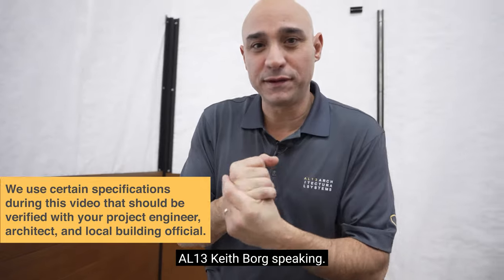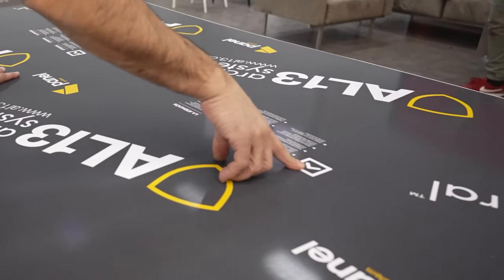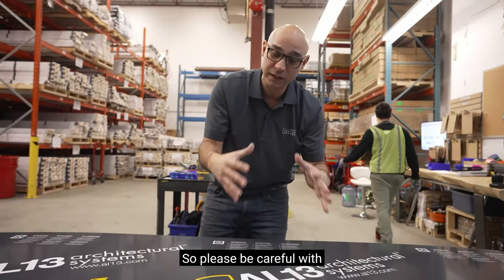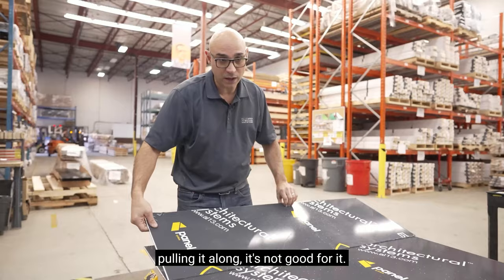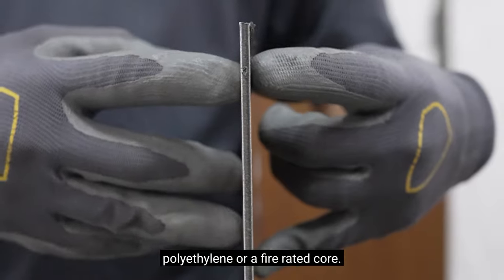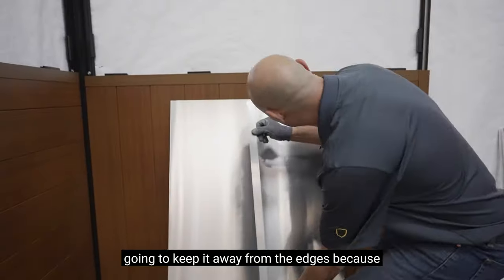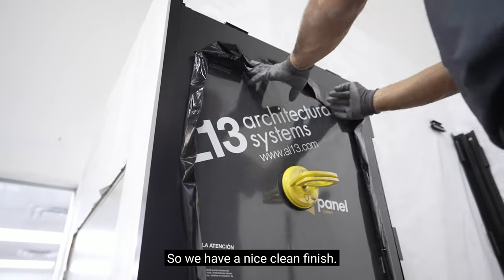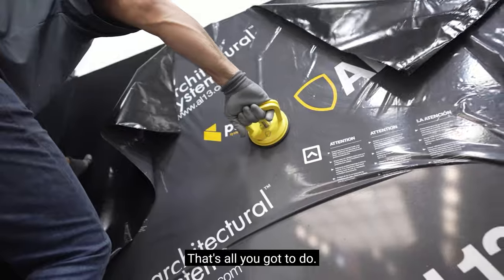Install Video - AL13® Panel (Short)